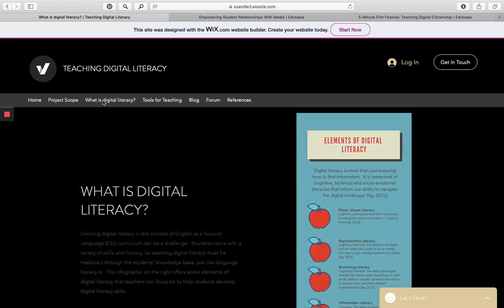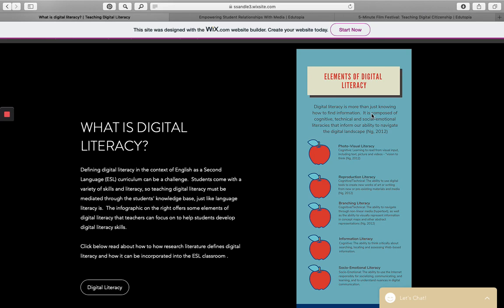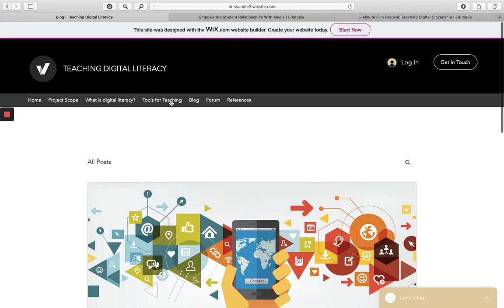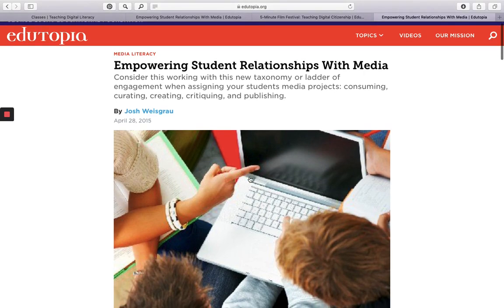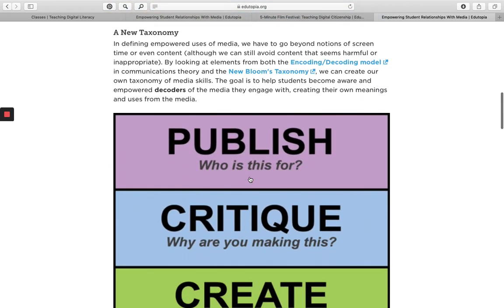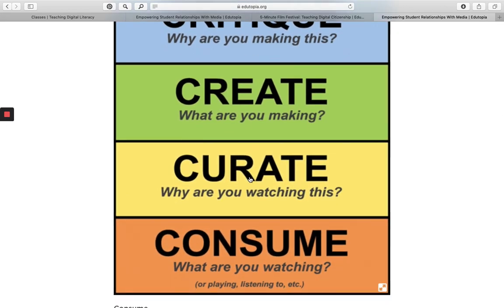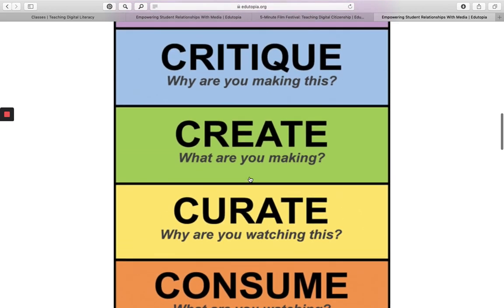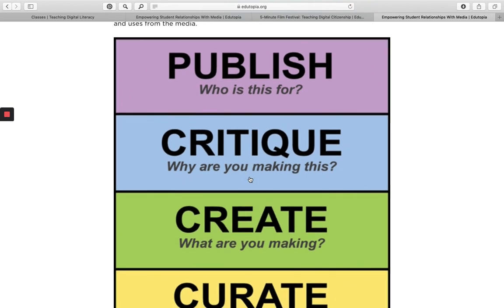Teaching Digital Literacy to ELLs